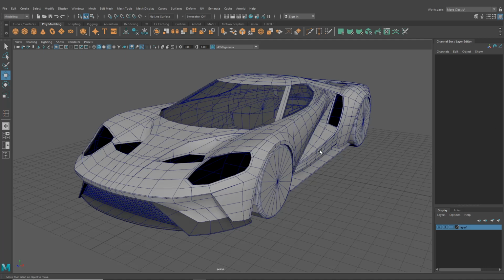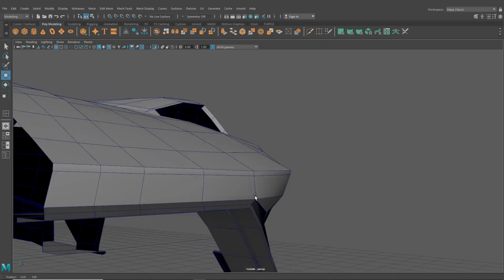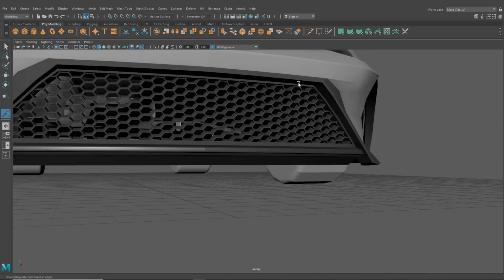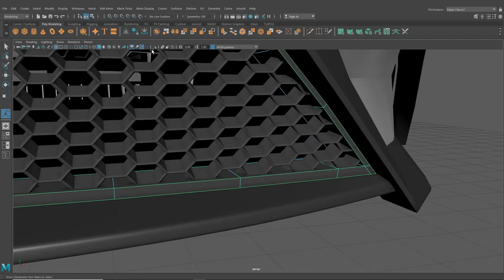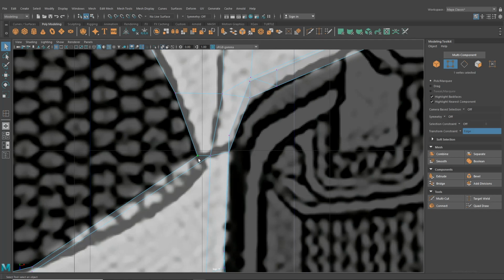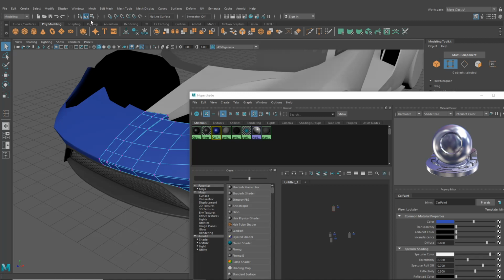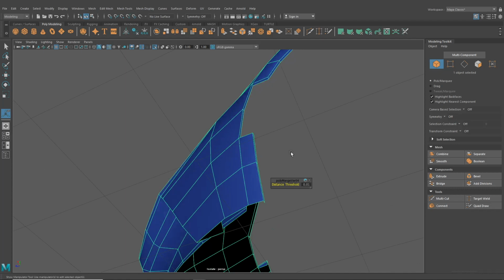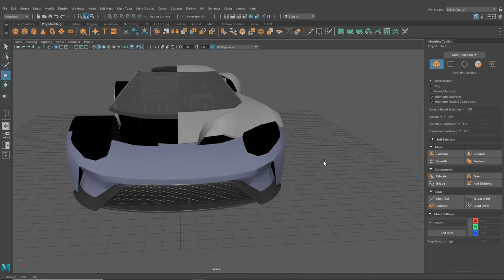3D Car Modeling Tutorial - Ford GT pt.13